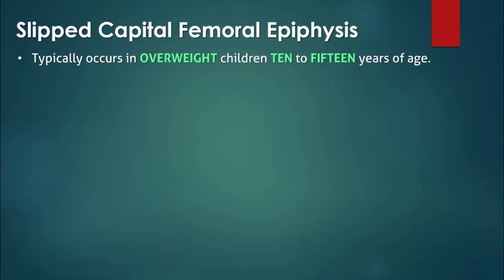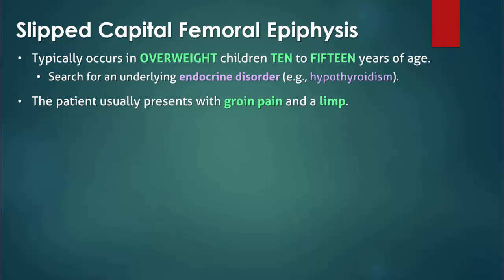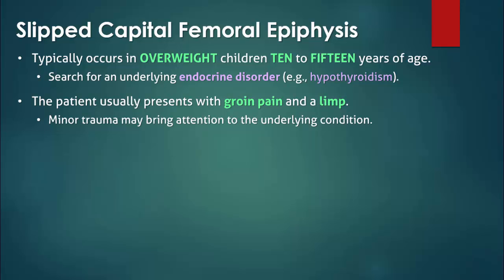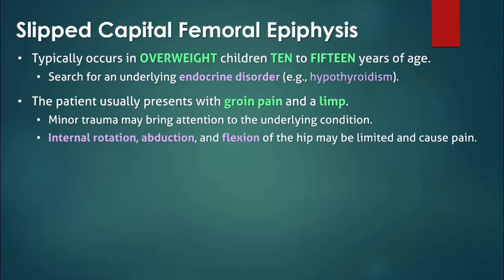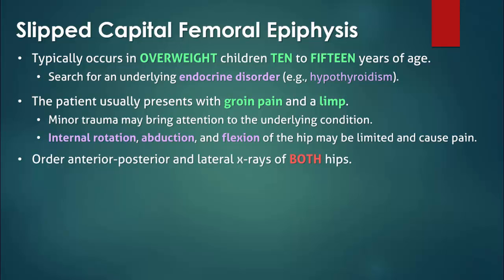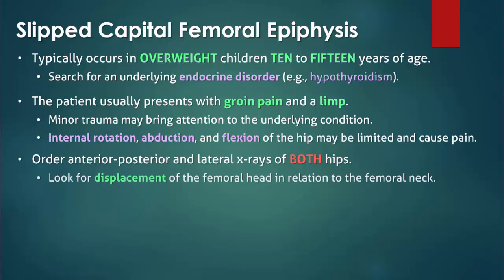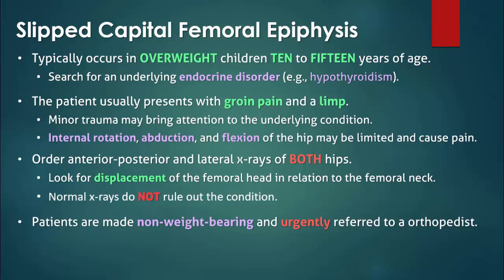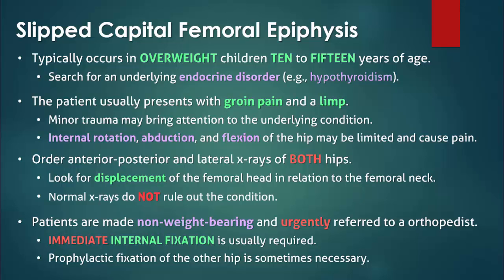Slipped Capital Femoral Epiphysis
Slipped Capital Femoral Epiphysis typically occurs in obese adolescents. However, they may also be tall and thin. Blood tests (e.g., metabolic panel, thyroid function tests, and pituitary hormones) should be obtained if there are features suggestive of an underlying disorder.